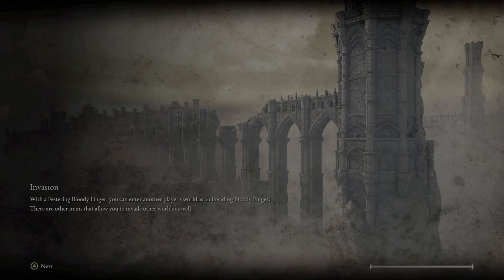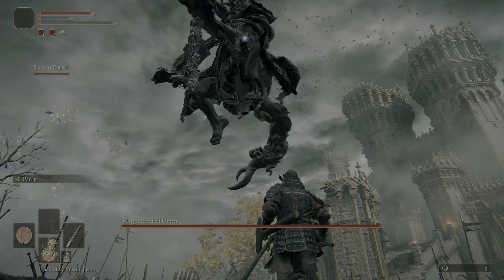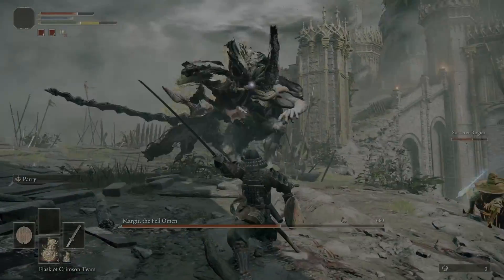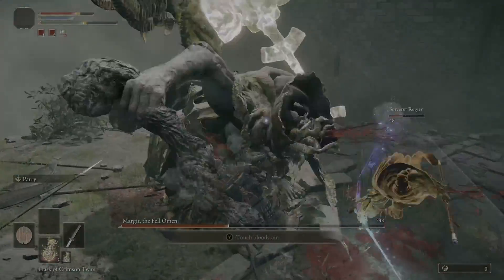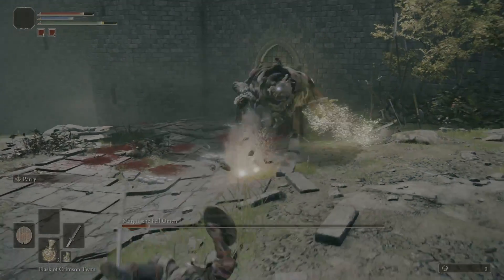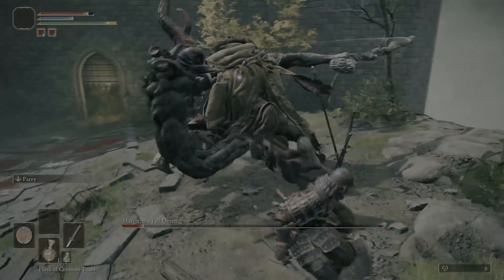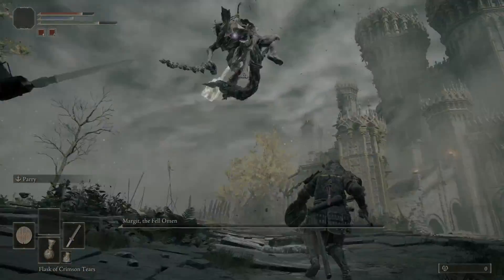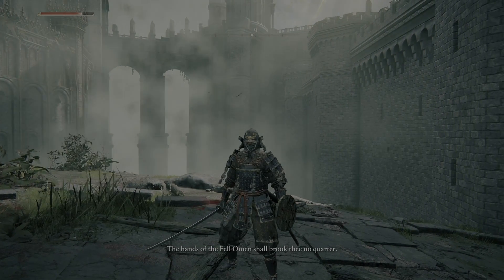How to Beat Margit the Fell - Elden Ring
Was harder than I thought, but I finally got off the struggle bus.